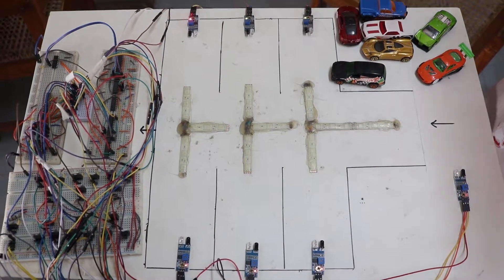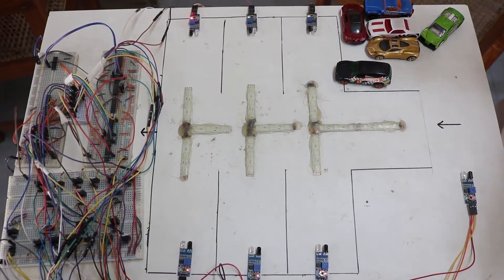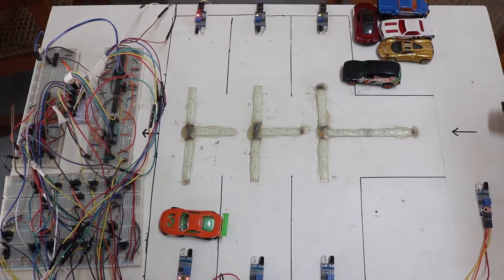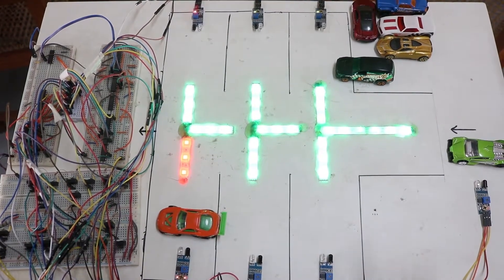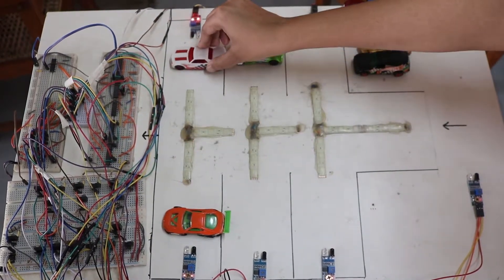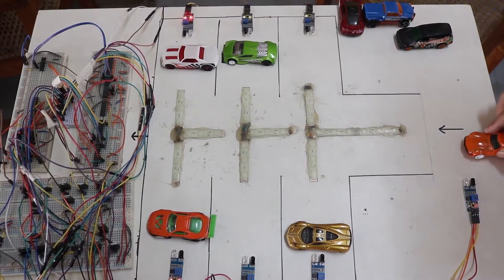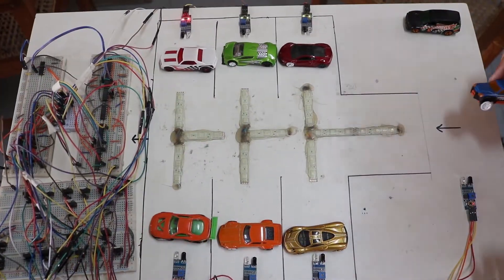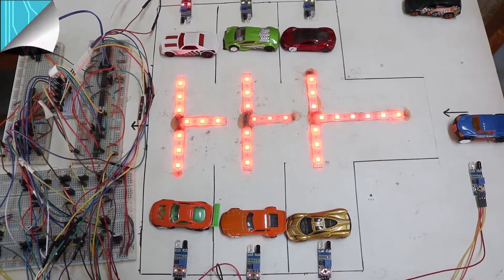EEE 304 Project : Car Parking System Using Digital Logic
Here is our EEE 304 project. The project is Car Parking System Using Digital Logic .